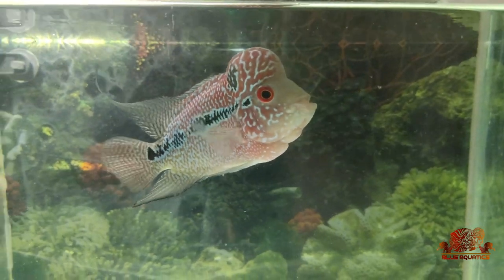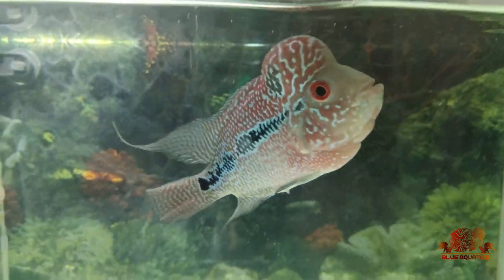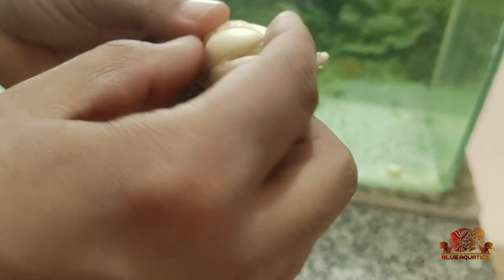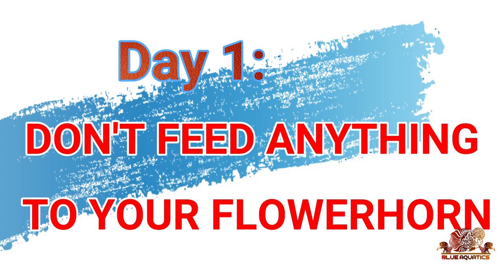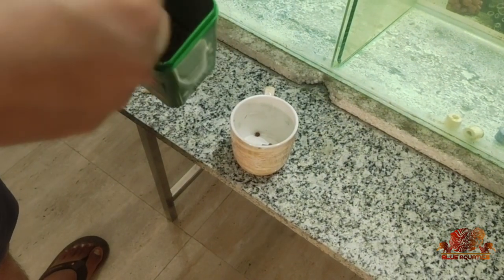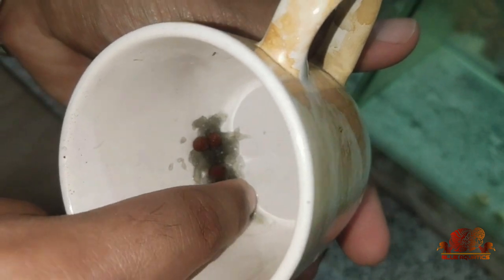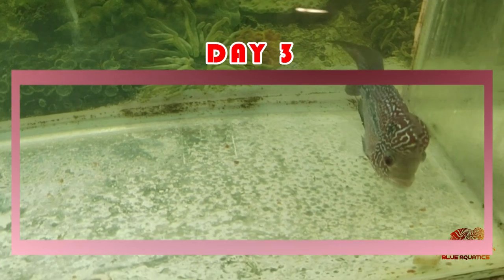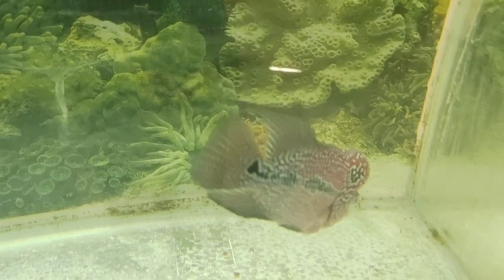How to Deworm Flowerhon Fish - Get 100% results within 24 hours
Hello Fish Lovers,

I hope you are doing good!!!

Friends Today I am going to introduce a very common but misinterpreted topic for Flowerhorn fishes or any kind of fishes that is Deworming.  Firstly you should know that does your fish really needs deworming or your fish is on the verge of deworming which means your fish is in position in which worms in its body are stored in a large quantity. So addressing the issue of how to assure your flowerhorn fish needs deworming is by noticing the following points:-
1. Bloated stomach or enlarged stomach
2. Flowerhorn color changing to black
3. Head is lowering down day by day
4. red poop contains some white particles
5.  Lips are swelling.
6. Eyes popping out

Taking the physical changes such as color change and decrease in head size, popped eyes or swelled lips in the fish may make you affirm the possibility of worms in the fish body but the most serious issue is in the stomach that is the worms are staying in the stomach or are living in the stomach. Though a bloated stomach is a physical indication for the time to do the deworming process the worm alert is not seen sometimes with any of these physical indications which lead to the Flowerhorn white poop issue.

If this white poop issue is not addressed on time then the risk of fish death is high.

Guys as these worms in the stomach of fish can lead to fish death so it is better to take care of your flowerhorn from starting and you must remove them from fish stomach timely. Since these worms in the stomach are the cause of many problems related to fishes so 90% of fish issues can be solved by doing the deworming process on time. So finally you came to know the importance of the deworming process now let’s see how the deworming process can be done in the present times at home.
As many people use medicines for treating worms issue and they put different types of medicines suggested by the shopkeepers or fish breeders in the aquarium tank so that the medicine in the water enters the fish body to treat the worms. Secondly, most people mix medicines with the fish feed so that medicine is taken up by the fish along with the food.
So basically medicines are the only source of treating the worms in the fish stomach at this time.

So let me introduce you to the process of deworming done by me with my flowerhorns. I gave them Garlic for deworming their stomachs. Shocked..!! Or Confused..??
So I started to form an idea that how garlic can be fed to the fishes. I devised two methods of feeding garlic to the fishes. The first method I will be sharing with you today and second in upcoming videos.  As I mentioned earlier I followed a three days process with my flowerhorns MAX and NEMO. On the first day, I made them fast. Fasting is essential as the deworming needs an empty stop to make the detoxifying agent work or act on the worms. So fasting my flowerhorns prepared them for the deworming process.
On the second day around 24 hours later or more I started to prepare the garlic-based feed for the flowerhorns as shown in video. As you can see I have first peeled 2 garlic cloves and crushed them with the help of mortar and pestle making them into a paste. After that I soaked the ocean free FH G1 pellets, around 4 pellets 2 each for both flowerhorns, and left it for around 5 minutes so that the garlic contents and its juice can get mixed with the pellets. As you can see the pellets are now mixed with garlic and become soften by the garlic juice so feed them one by one to the fish. As fish was fasting for around 24 hours so it will eat the feed instantly. But due to softening it can break into pieces and eaten up by the fish subsequently. Friends flowerhorn might don’t like the taste of the pellet due to garlic added to it. Since medicines are bitter in taste and who want to take them so same can be applied to fishes. But it is essential for the patient to have them. So feed them the required dose of garlic mixed pellets one by one to the fish. don’t feed any other pellet in between or later to the flowerhorn as it will hamper the treatment process.
I want to repeat it as do not feed them normal pellets as they won’t be helpful for the fish health. Repeat these garlic mixed pellets for feeding the flowerhorn for the subsequent times as per your feeding schedule.
Now on third day do the 30% water change in addition to the bottom cleaning using siphon.
If you won’t do water change then the worms which came along with poop will contaminate the water. I would advise you to change the water surely otherwise there is no benefit of doing deworming.

From this video you came to know that how important is deworming? When to do Deworming? How to do deworming?
Let me know in comments that are you Deworming your Flowerhorn or not?
Blue Aquatics